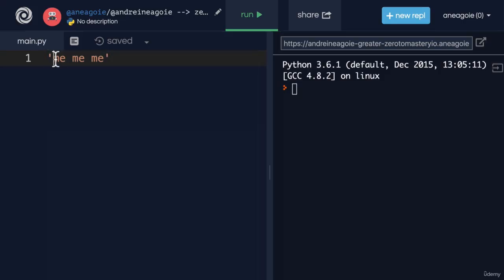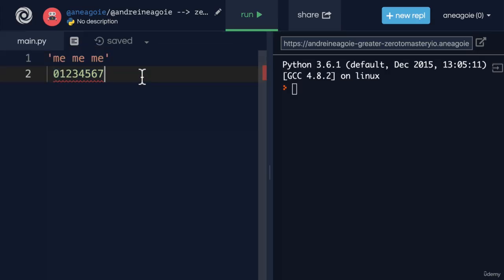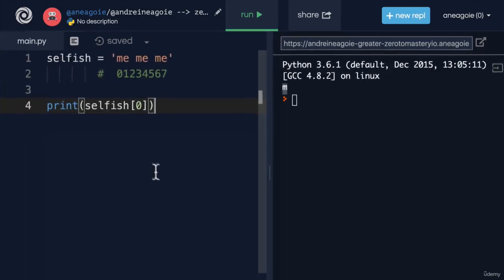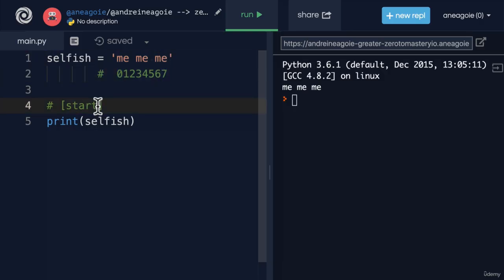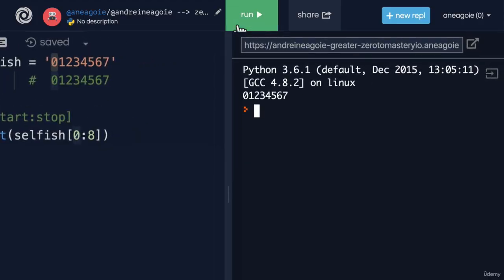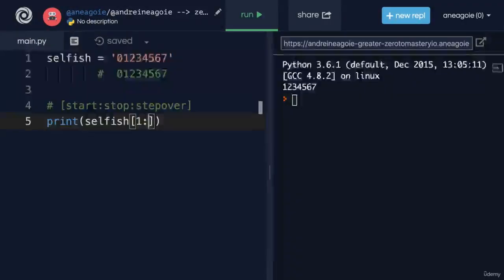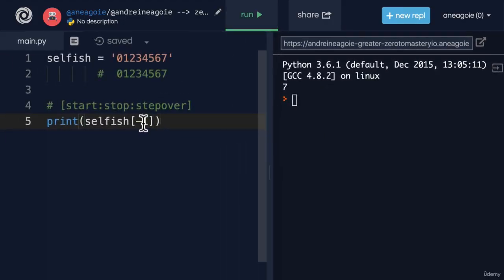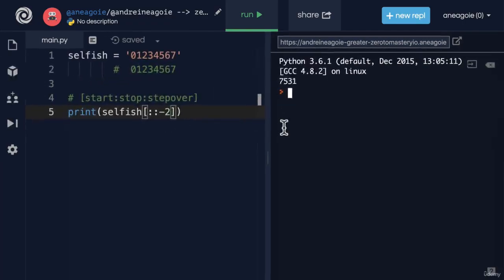String Indexes🕵🏼 Learn Python Intermediate 21.11